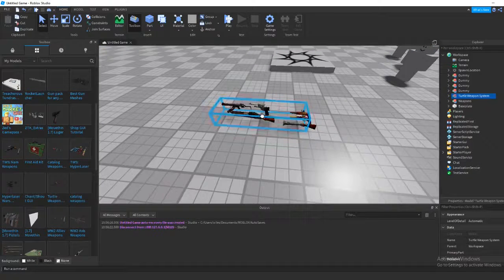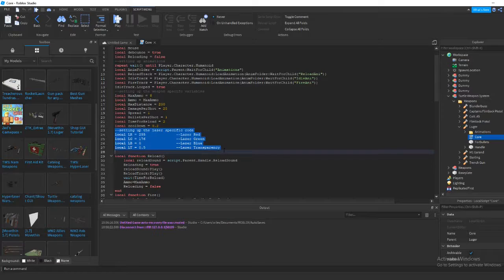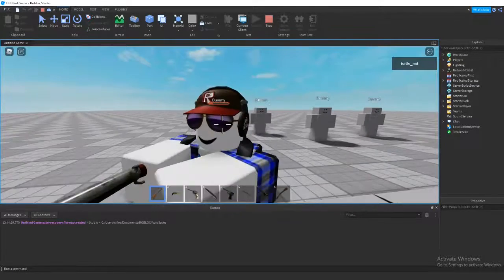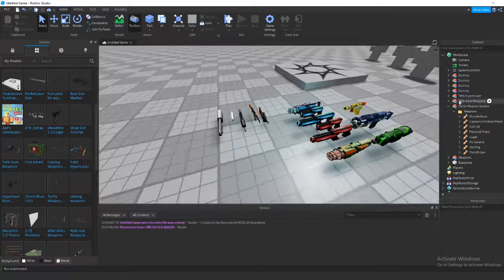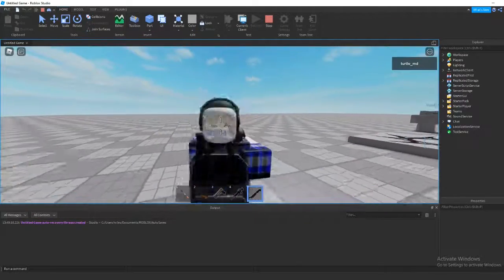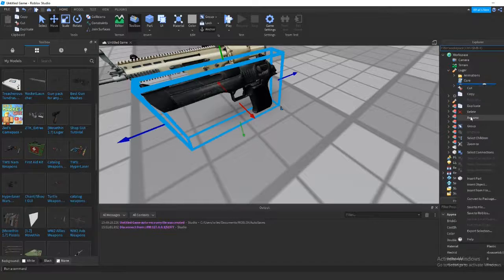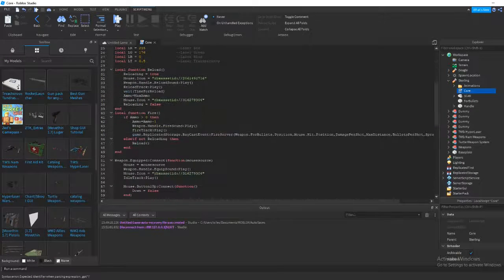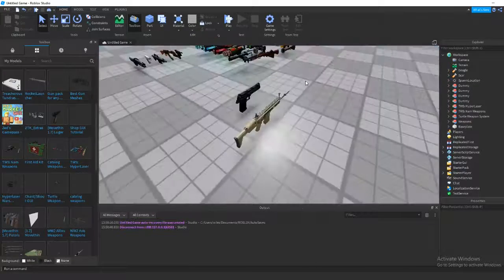Turtle Weapon System Tutorial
its a tutorial on using my weapon system!